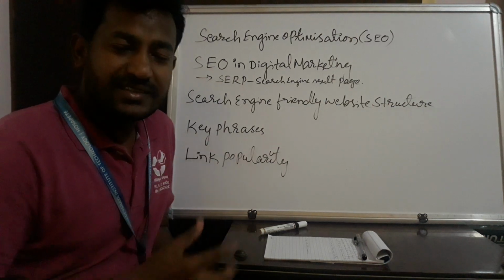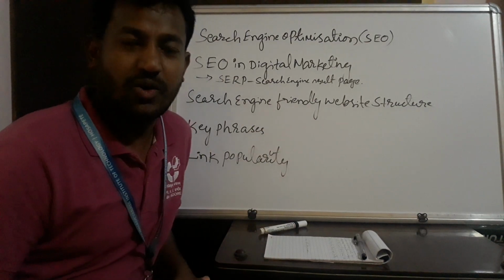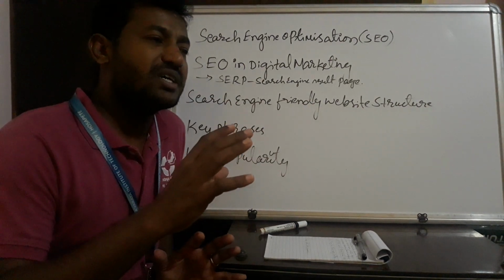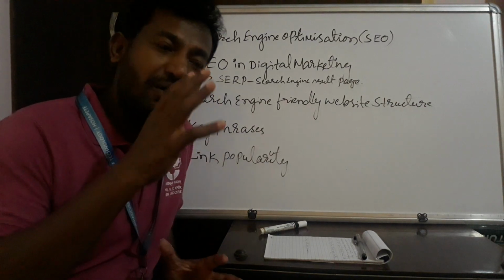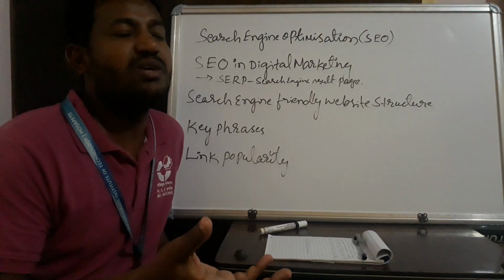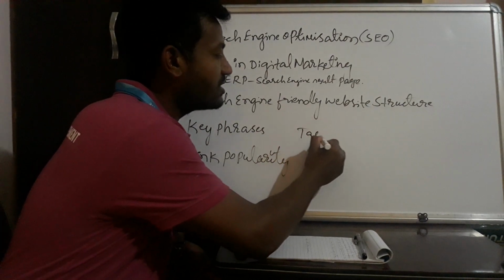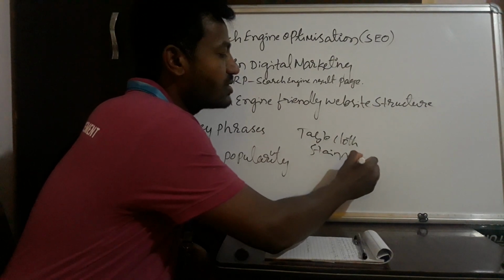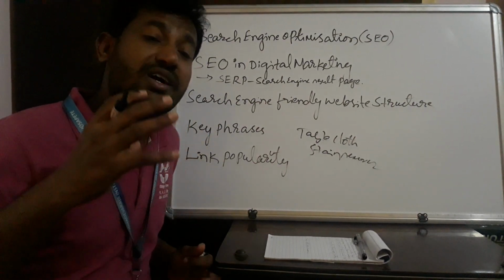Search Engine optimization (SEO) module 4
What is SEO? SEO Introduction in English | SEO Tutorial | Step By Step SEO
MBA IV Sem VTU

1 SEO stands for Search Engine Optimization.
2. SEO is an Online Marketing Technique which helps you to bring your website on top in Search Engine's results.
      Keywords: When user type some words on Search Engine to find out something, these words are known as Keywords.
3. An Estimated 75% internet user find out website via Search Engines like Google, Yahoo, Bing etc.

Why we use SEO?
1. Increase visibility on Search Engines.
2. Get more traffic on your websites.
      Traffic - No. of user who visit your website.
3. Convert a local business into International Business.
4. Easy way to show your business as Brand.